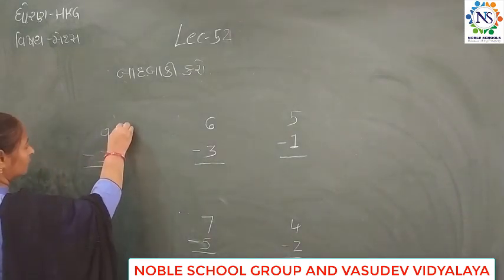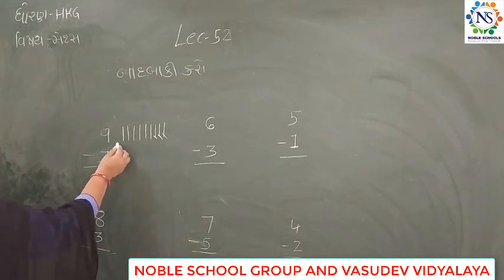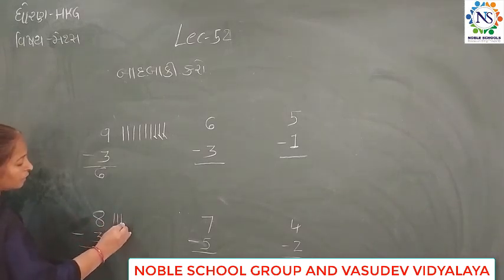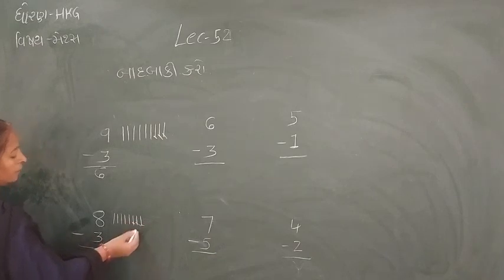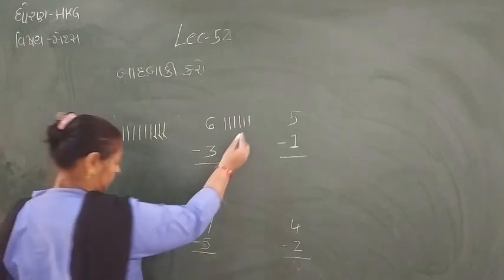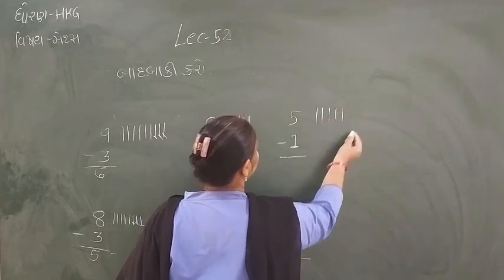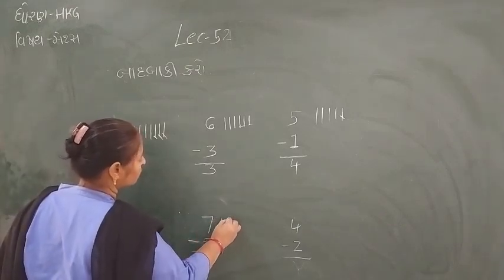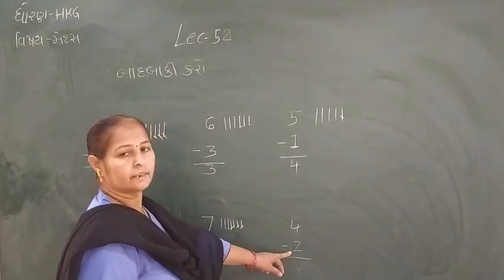Standard - HKG Methamatics Semester - 2 Lecture - 52 By Rakshitamadam